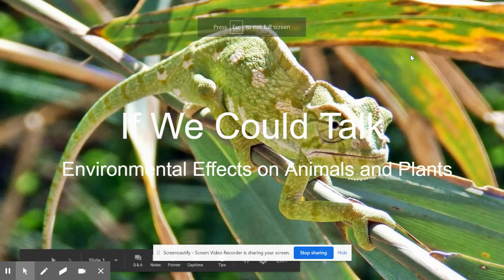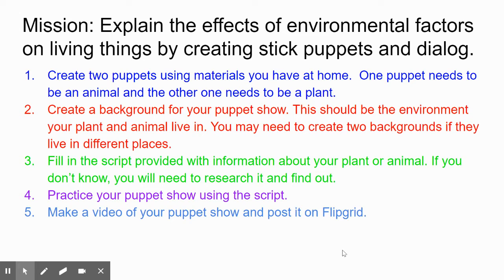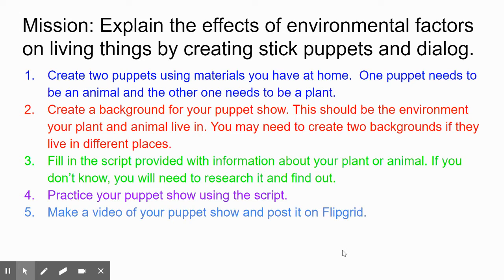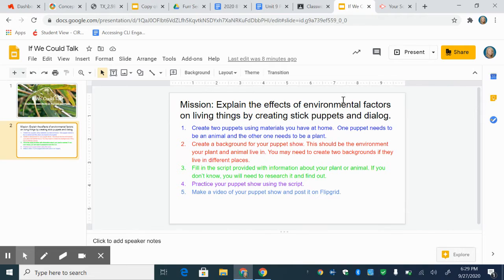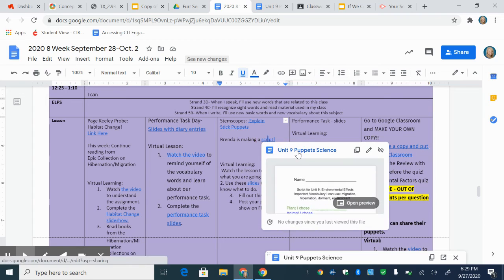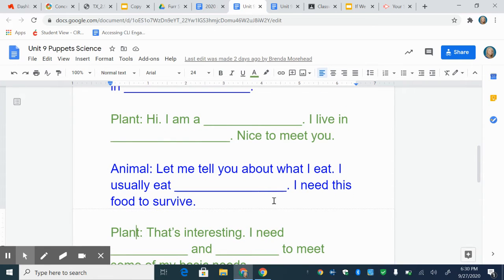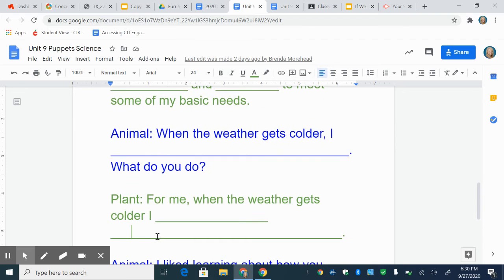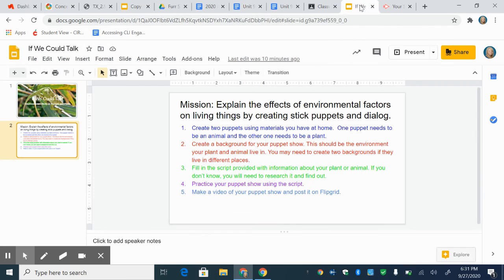If We Could Talk- puppet show